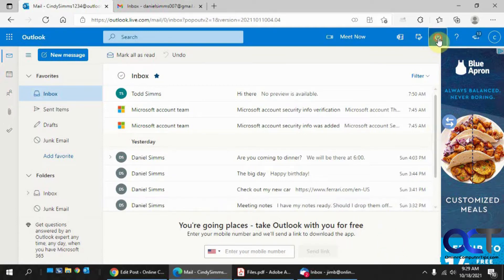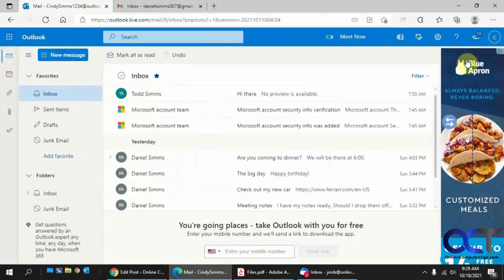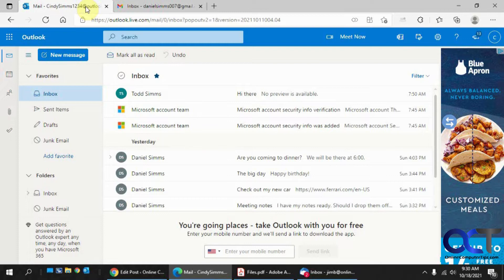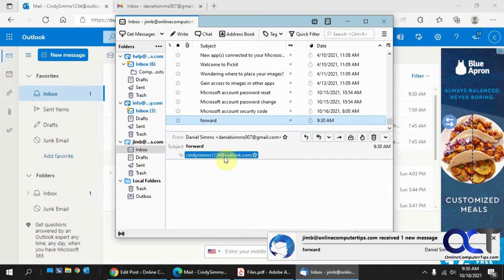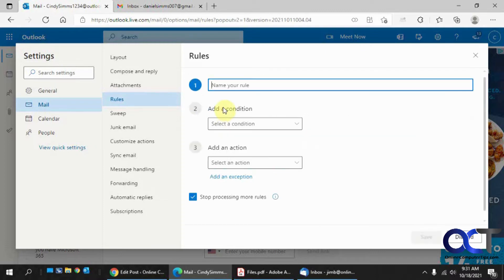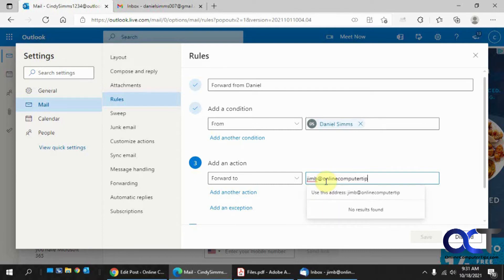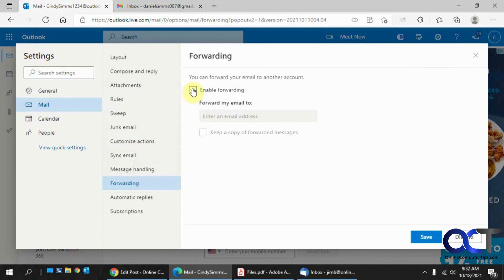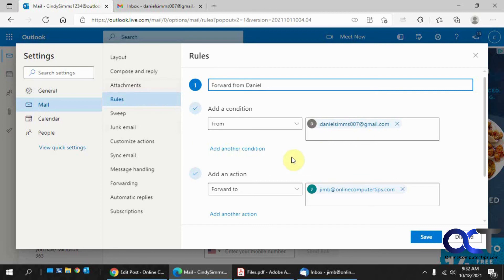How to Configure Automatic Email Forwarding in Outlook.com Webmail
If you use the Outlook.com webmail and have the need to forward all of your emails to another email address, then it is very easy to setup with only a few steps.

If you need to forward emails from a specific person or people, then you can setup a rule to do so.